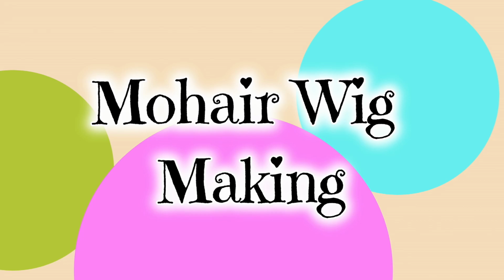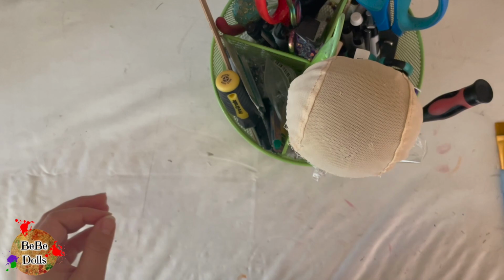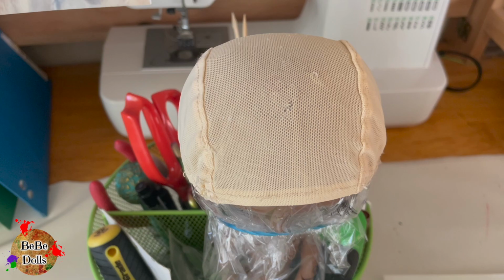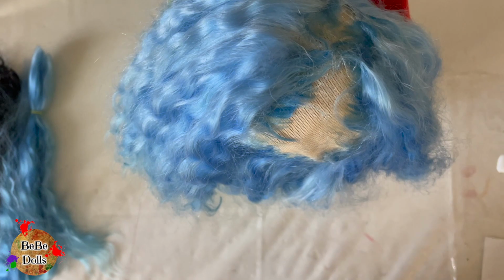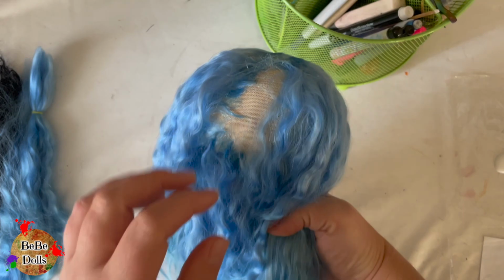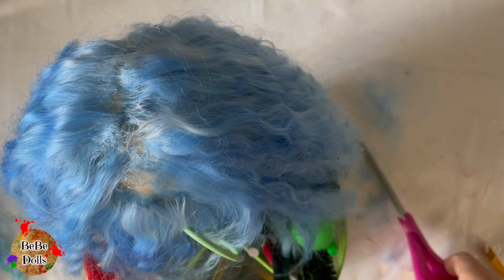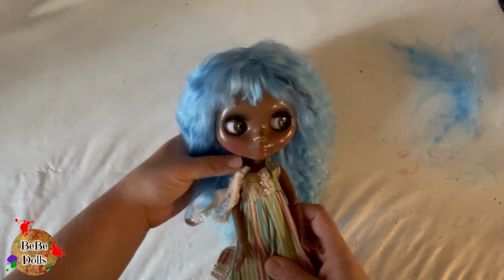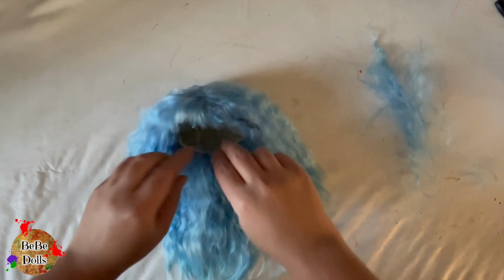Making a Mohair Wig for Custom Blythe Dolls - Glue Method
Come along with me as I experiment making a mohair wig with glue. The mohair I purchased in the video is:

Happiness For Dolls
Premium Mohair